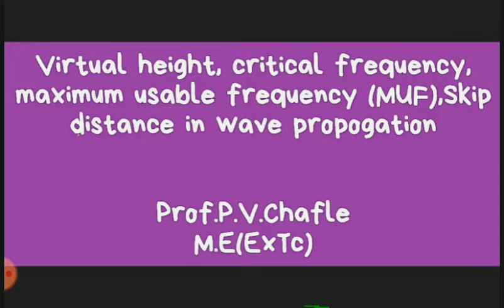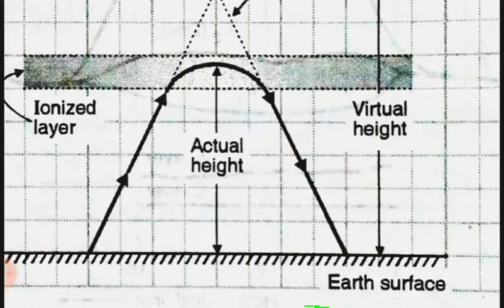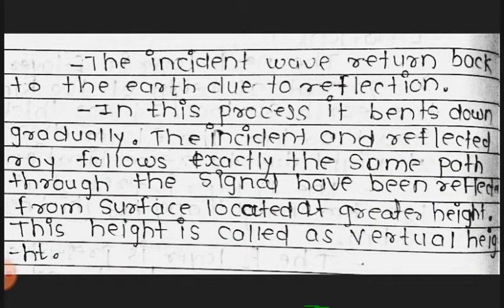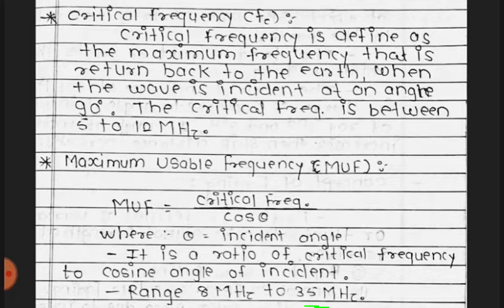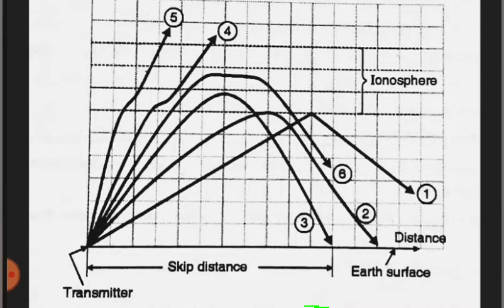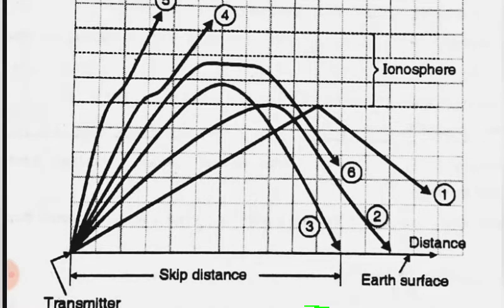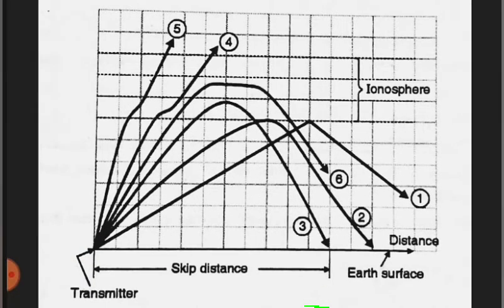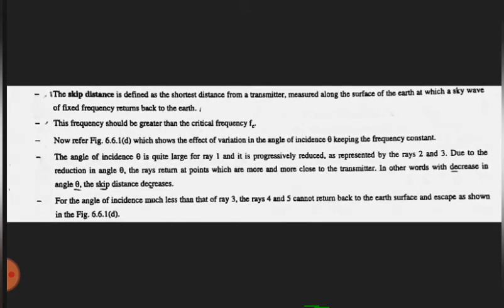Virtual height,critical frequency,maximum usable frequency (MUF),Skip distance | LECTURE 12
1) Virtual height
2)critical frequency

3)maximum usable frequency (MUF)
4)Skip distance